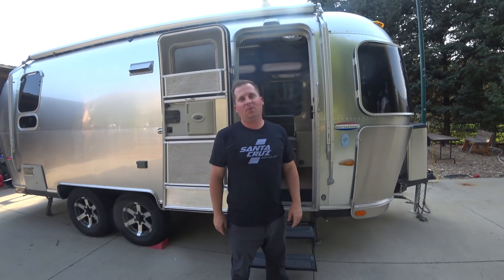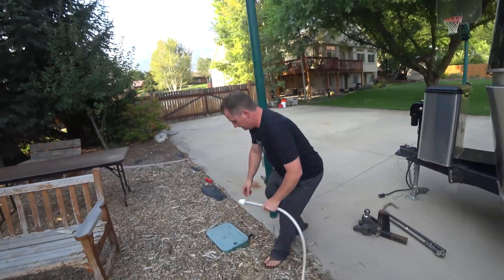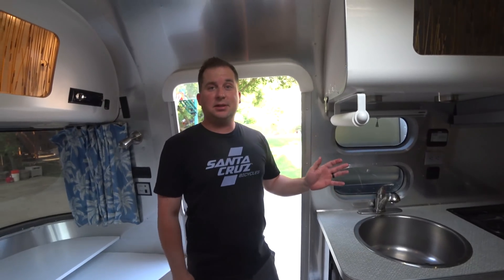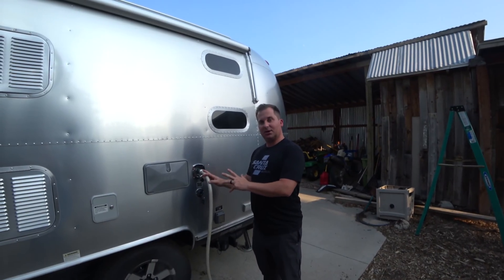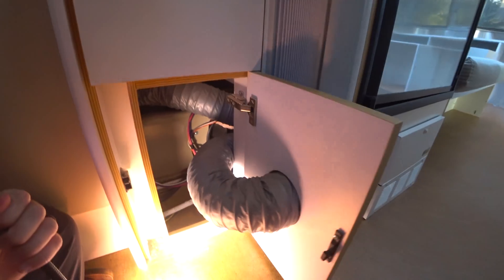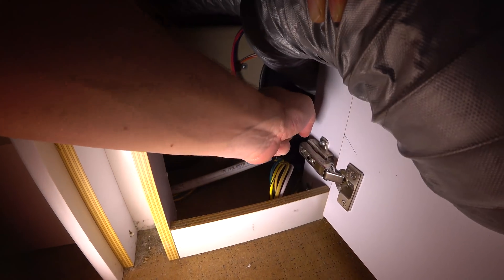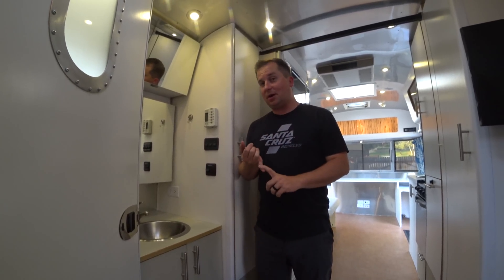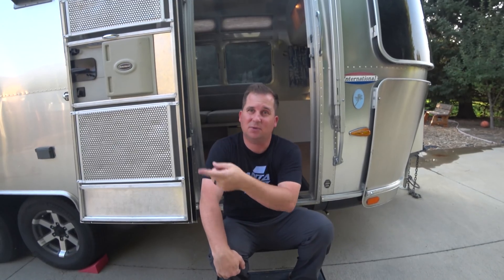How an Airstream Works (and other RVs too) - The Water System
Not everybody knows how an Airstream (or an RV in general) works. In this series, we're going to walk you through it all. We were thinking of selling this as a course, but we decided to offer it for free on YouTube to help those thinking about getting an RV.

Here's a look at how the water system in an Airstream or other RV works.